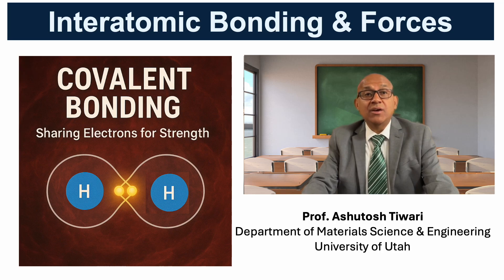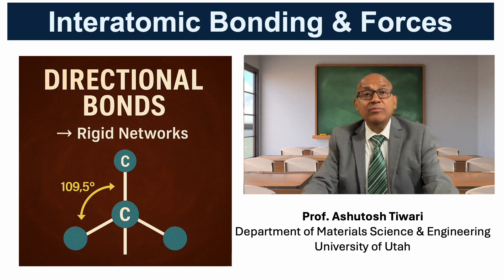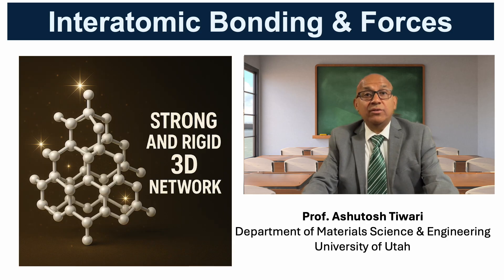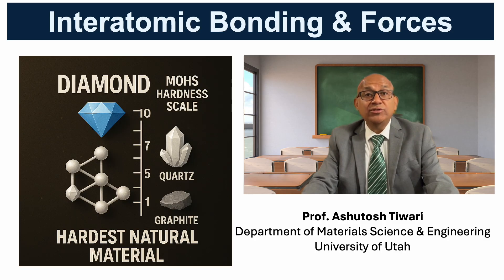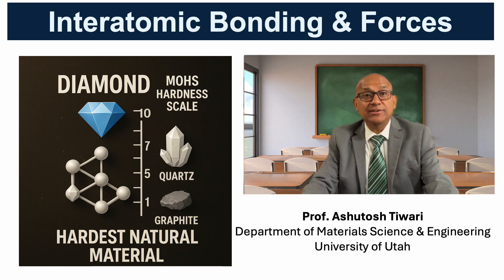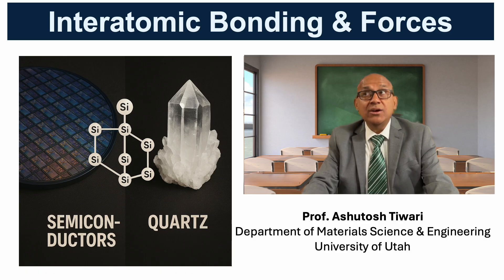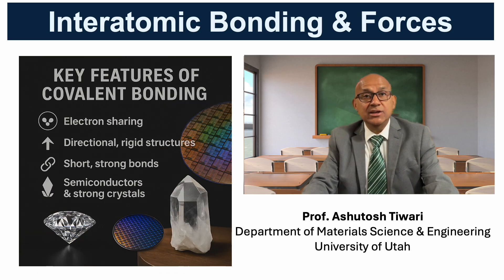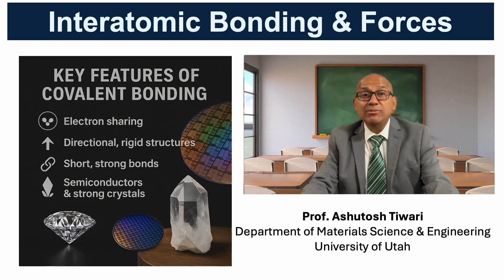Interatomic Bonding & Forces | What are Covalent Bonds?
In this short video, Prof. Ashutosh Tiwari explains what covalent bonds are and how they shape the world of materials. Learn how atoms share electrons to form directional bonds, creating rigid structures like diamond, silicon, and quartz. Discover why covalent bonds make materials hard, strong, and sometimes brittle, and why they are the foundation of semiconductors and modern electronics.
📌 A quick explainer + quiz to test your understanding!